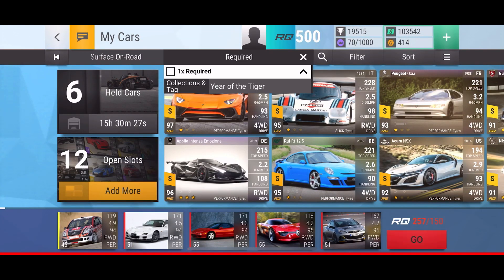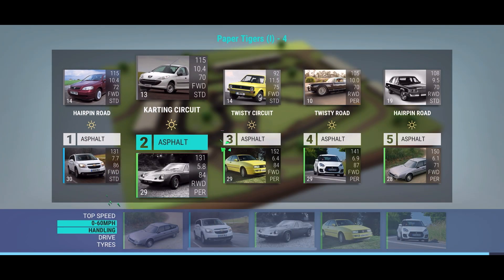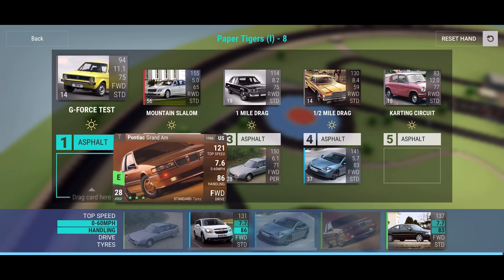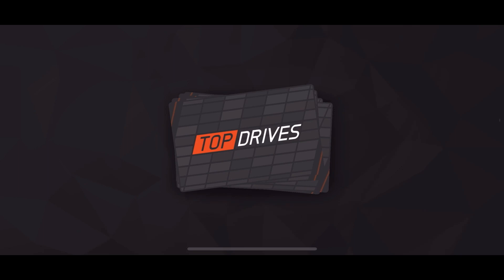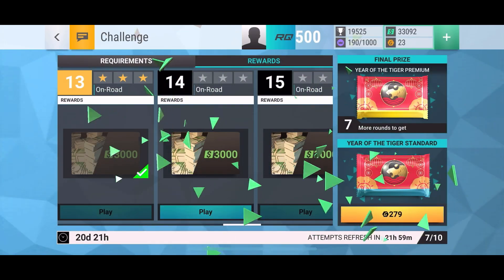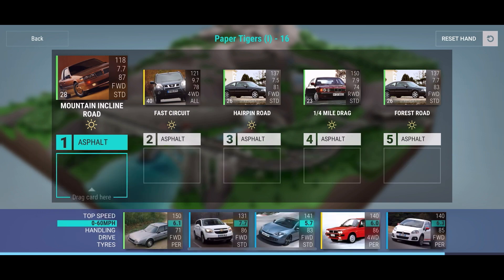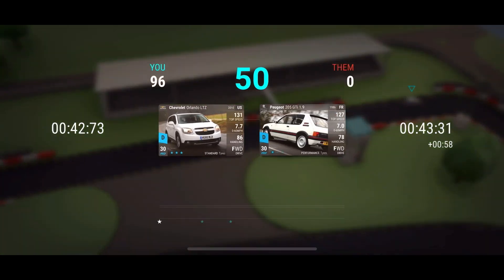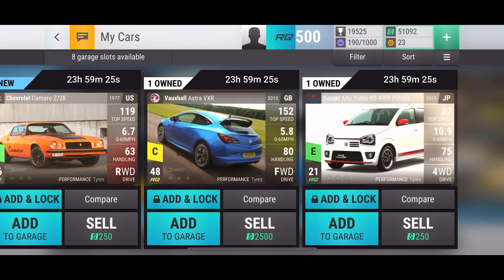Beating the Paper Tigers Challenge! (Top Drives YOTT Gameplay)